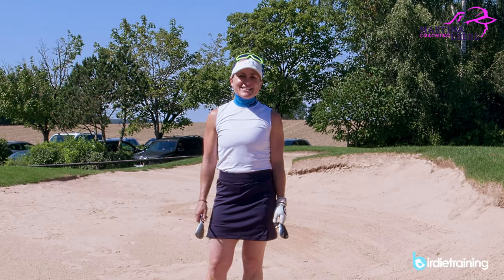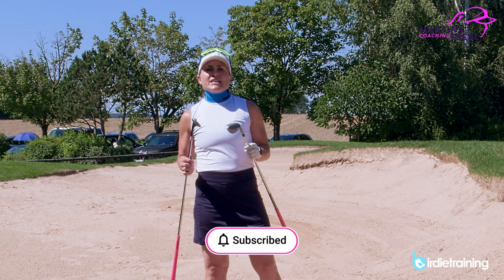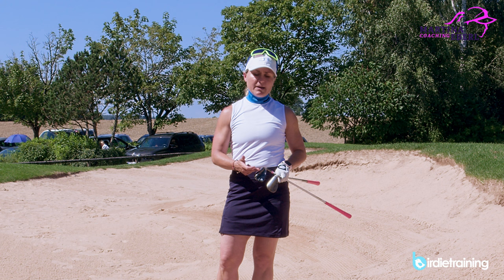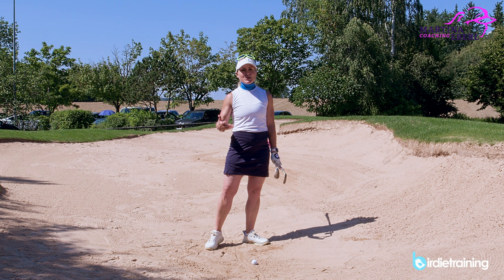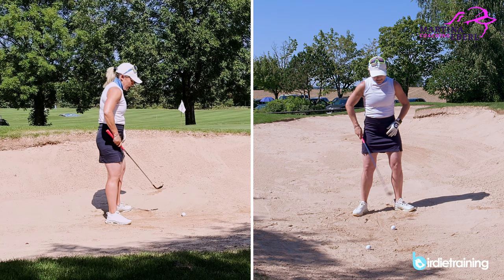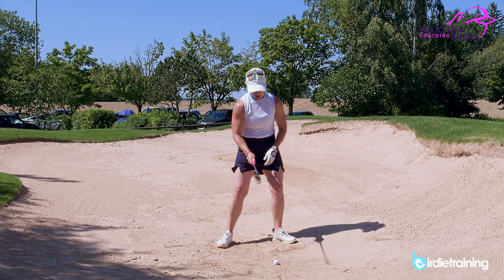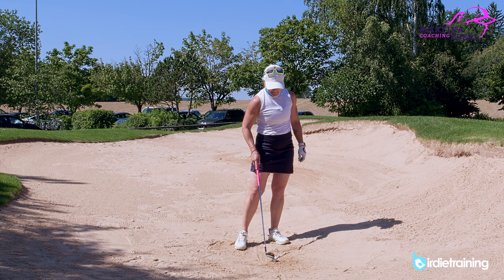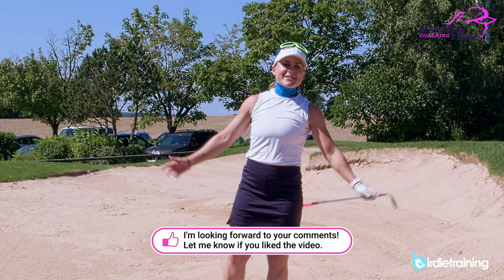Golf Short Game: The Bunker Fundamentals - Basics for your Bunkerlove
So many golfers don't like the Bunker although in the end of the day, it forgives you many mistakes what a normal shot of the gras would not do. What I mean by saying this, you will see in this video. There are a few fundamentals you are supposed to follow and I am sure your bunker play will become much better, more successful and less fearful!

Have fun watching and learning!